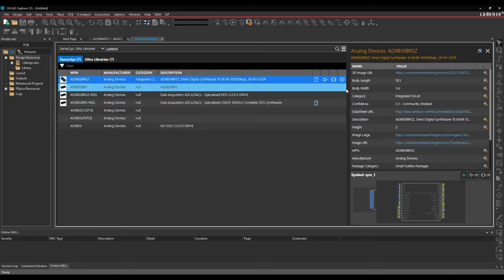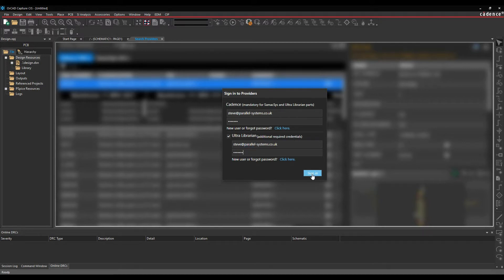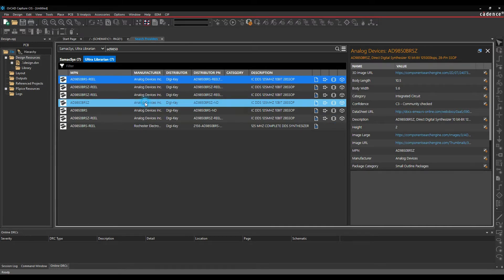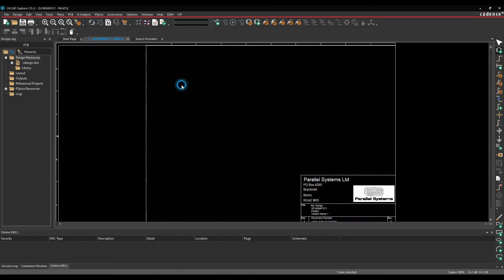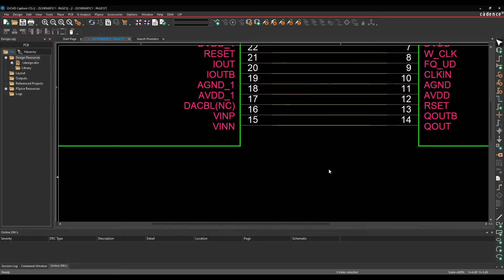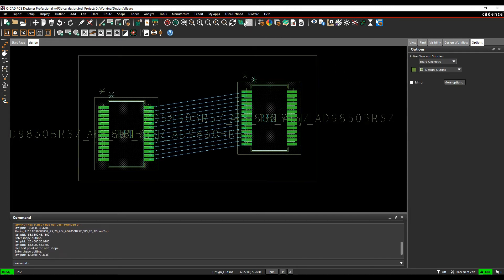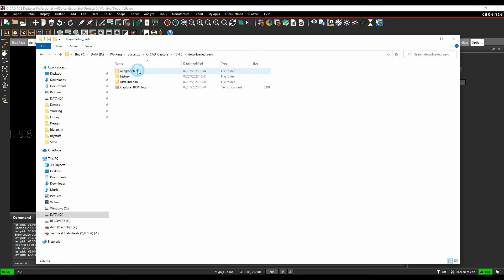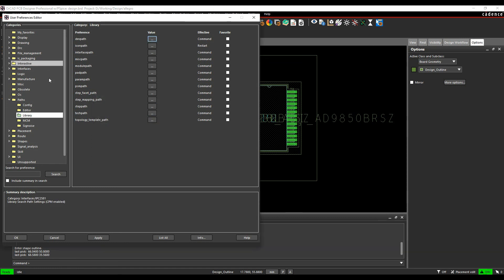OrCAD Capture Part Search Providers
Here we explore the OrCAD Capture Part Search Providers